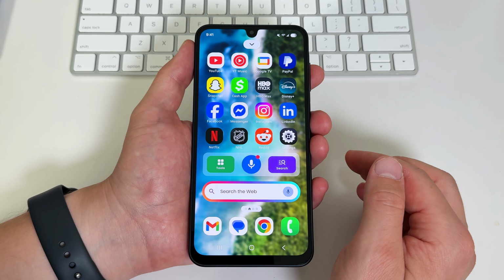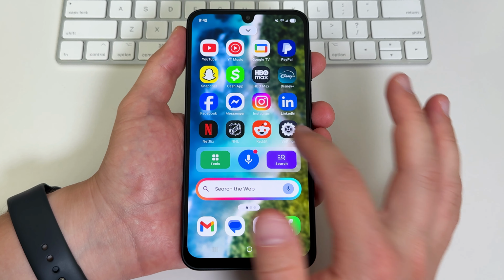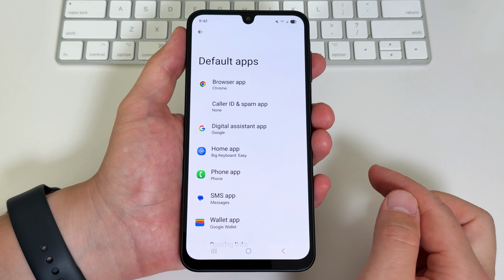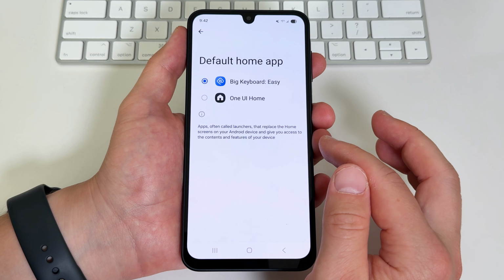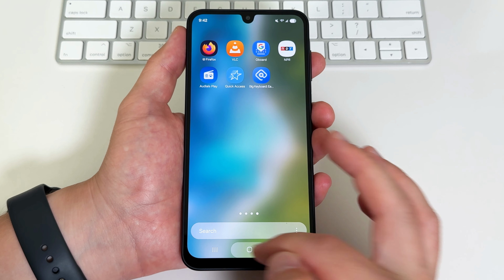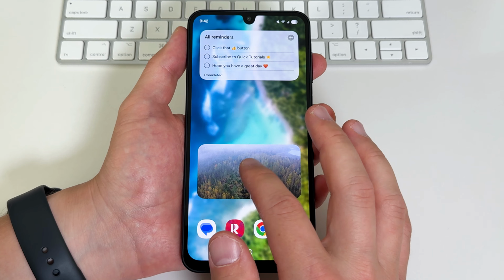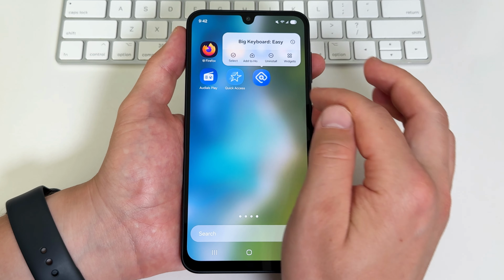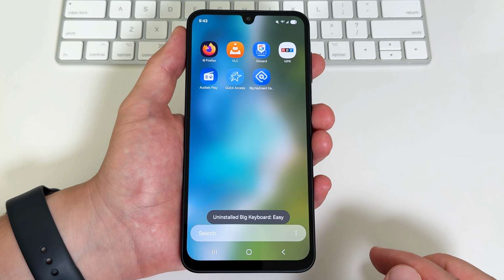How to Reset Home Screen to Default on Android (Fix Weird Home Screen)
In this tutorial, I show how to revert your Android home screen back to normal after a third-party app or launcher changes the layout.

Sometimes apps (like keyboards or customization apps) can switch your default home app, which affects both your home screen and app drawer. I walk you through how to identify the issue and set your default home app back to the original system launcher.

This will restore your familiar layout and fix any unwanted changes.

In this video you’ll learn:
• Why your home screen suddenly looks different
• How to change your default home app back to normal